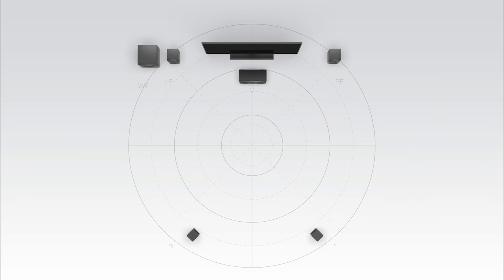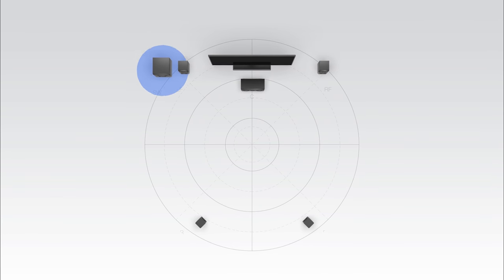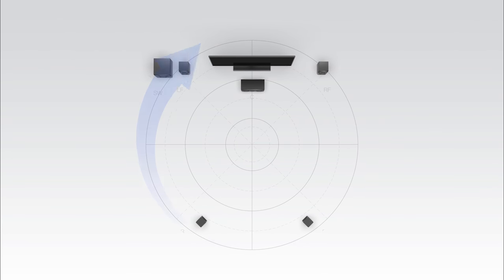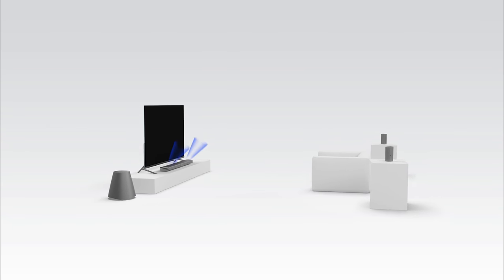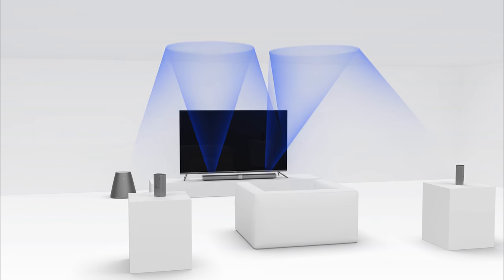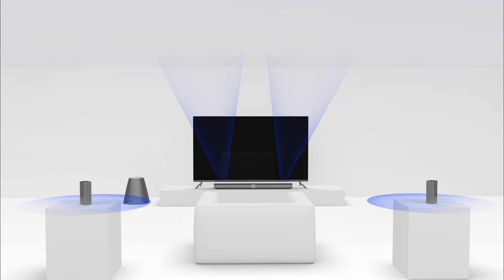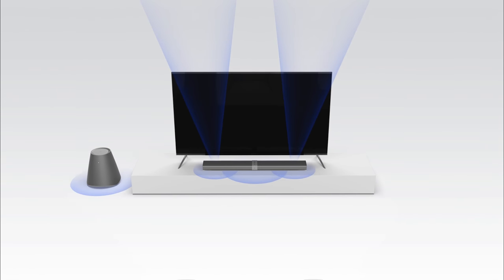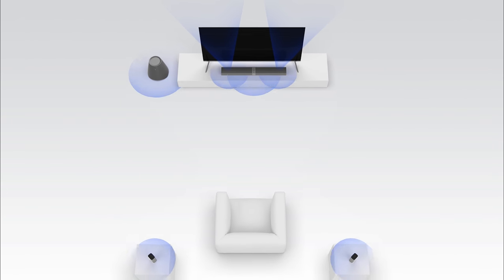MoreThanPhones: Mi TV 4 Dolby Atmos Home Theater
Mi TV 4 is our first product that supports the latest Dolby Atmos standard, and gives you an immersive 3-dimensonal sound experience like never before.